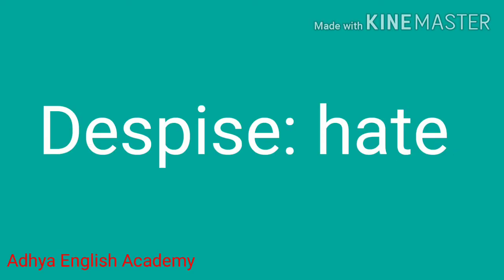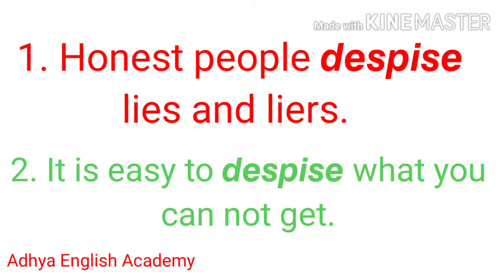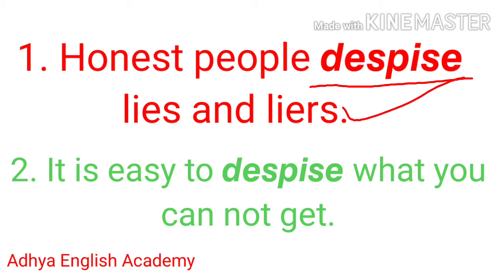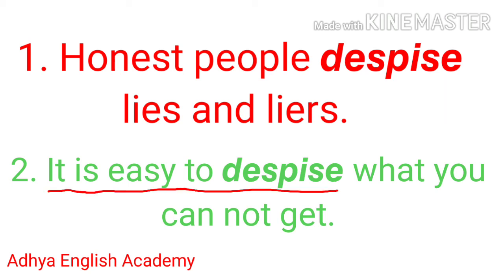Despise. Meaning and how to use in our daily communication.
Despise.

I would like to provide you the most useful vocabulary through my channel.